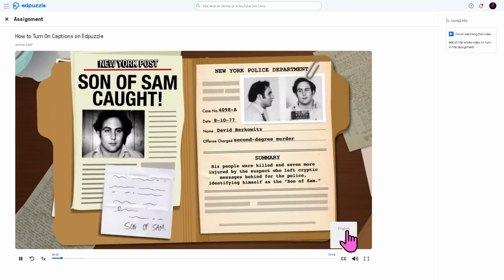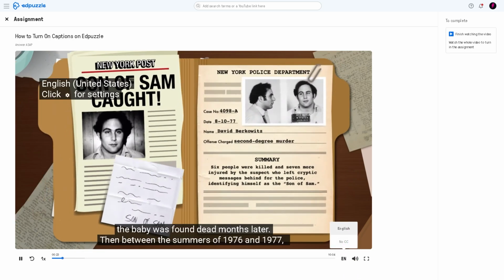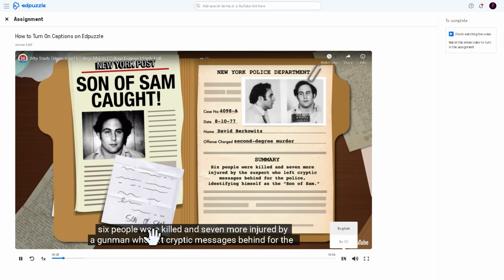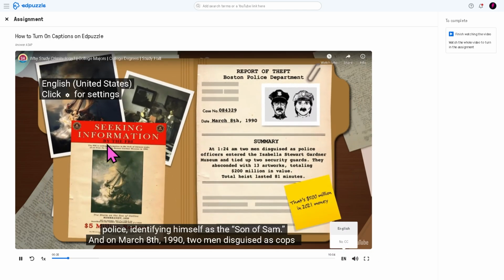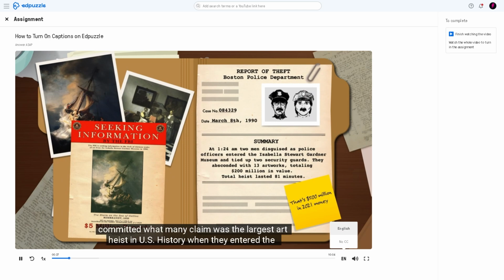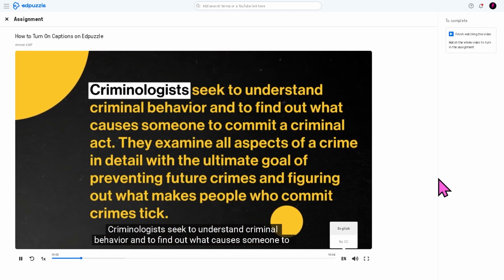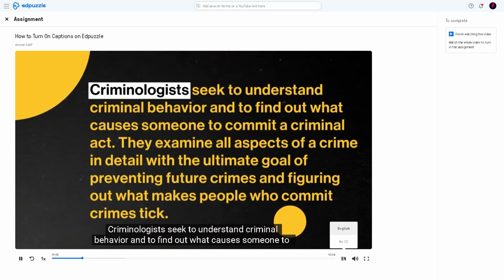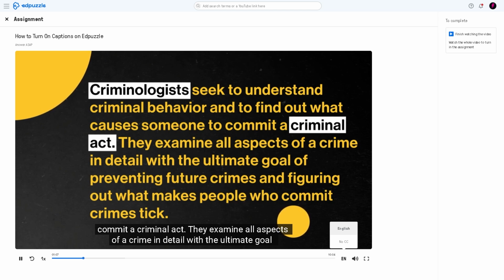How to TURN ON Captions on Edpuzzle (Step by Step) 2026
Learn how to enable captions on Edpuzzle videos to improve understanding and accessibility while viewing educational content. Please consider liking the video and letting us know if you have any comments, ideas or questions, we really appreciate any feedback! We have plenty of other tutorials on our channel so come and see if we can help you with anything else :)